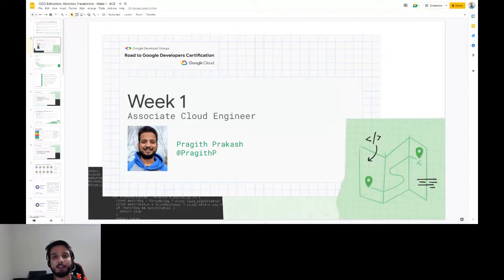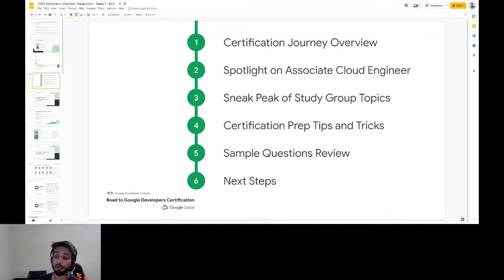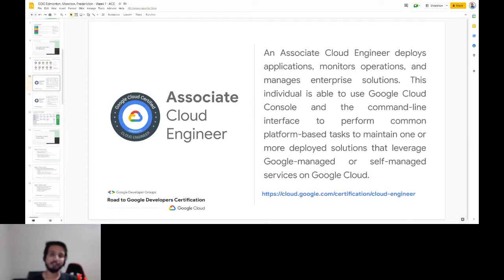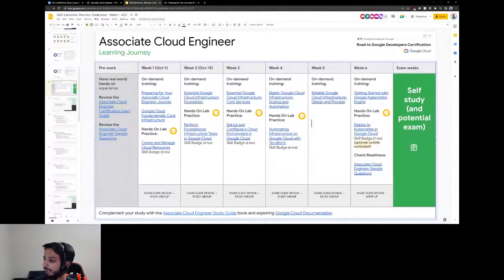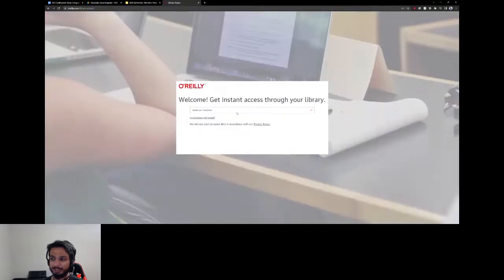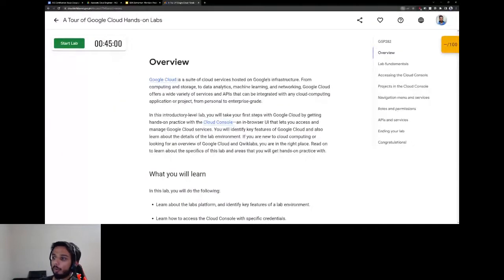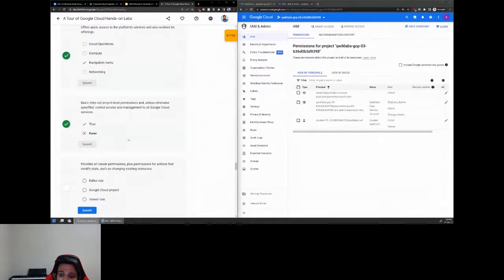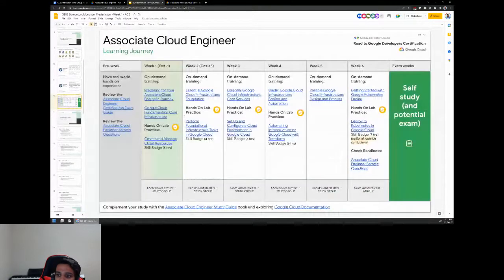Road to Certification: Associate Cloud Engineer Session 1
Introductory Session
Pragith Prakash gives an overview of the program, interacts with the students and starts the first labs of "Setting Up a Cloud Solution Environment"